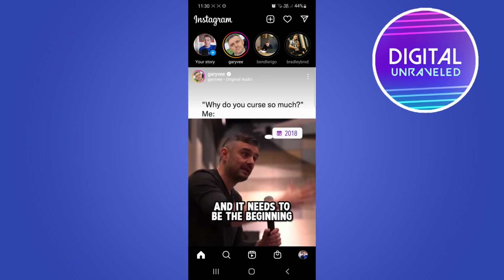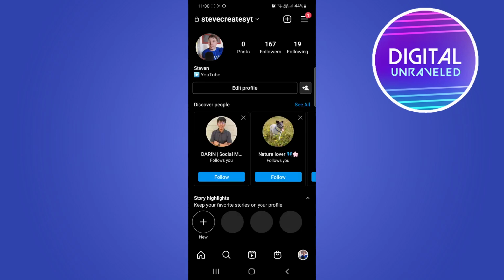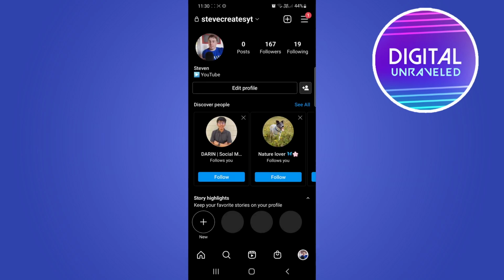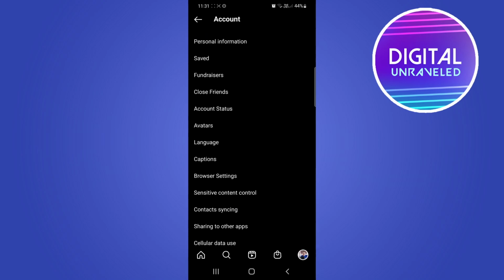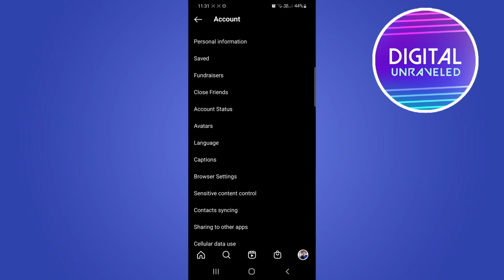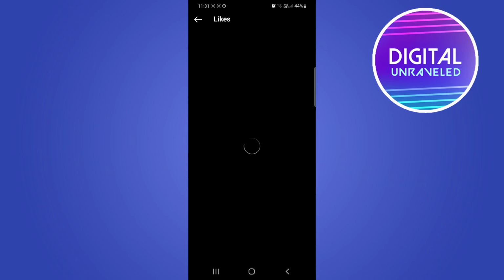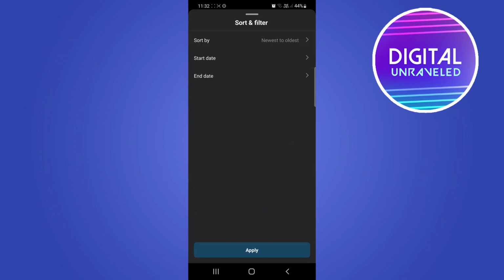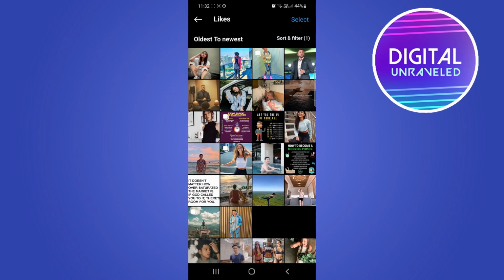How To See Liked Posts On Instagram (UPDATED)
Learn How To See Liked Posts On Instagram